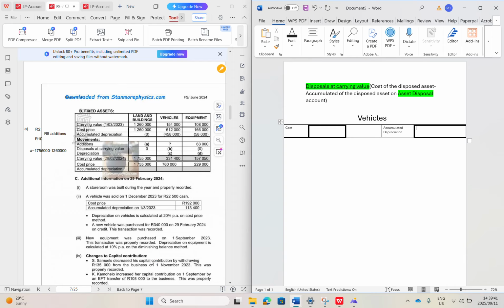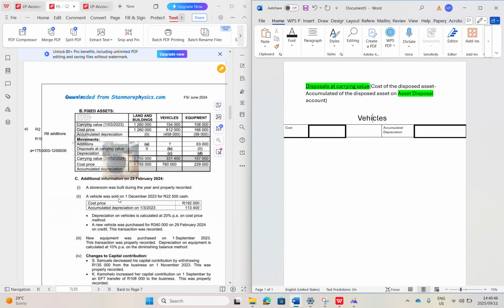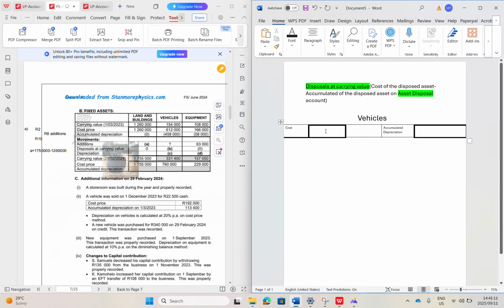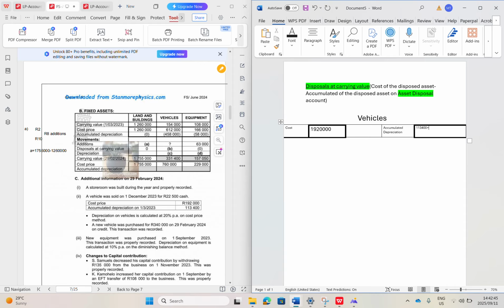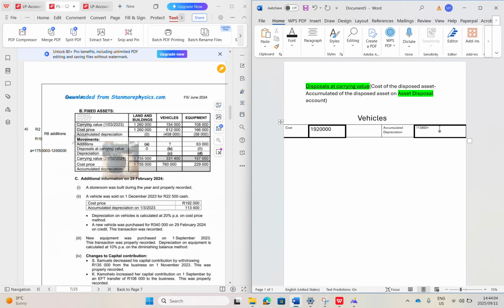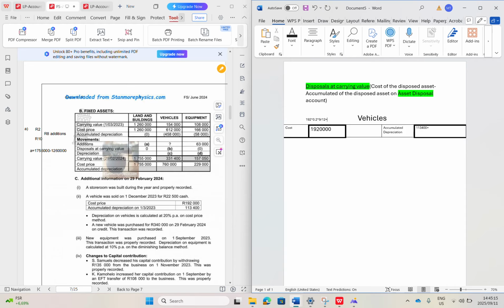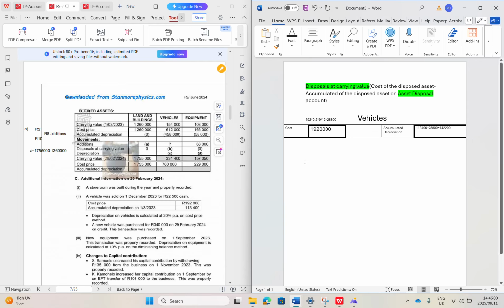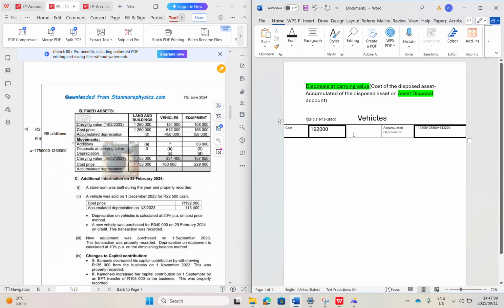Grade11/12 Accounting Asset Disposal(Fixed Assets Note 3) made easy